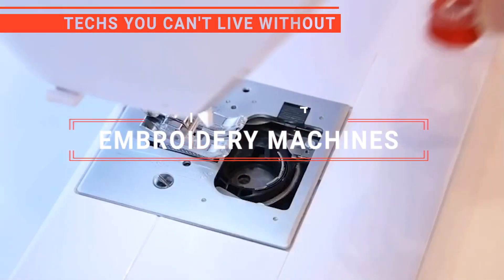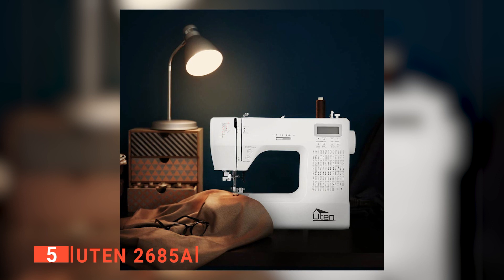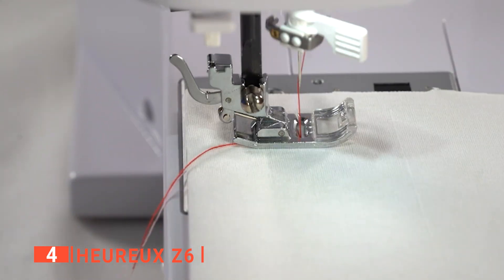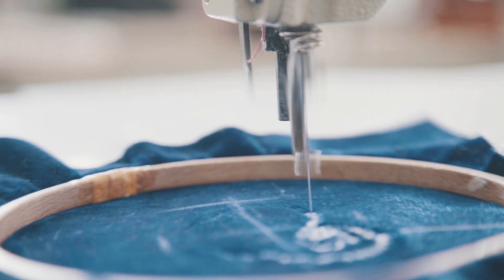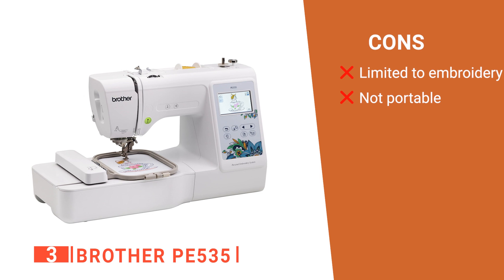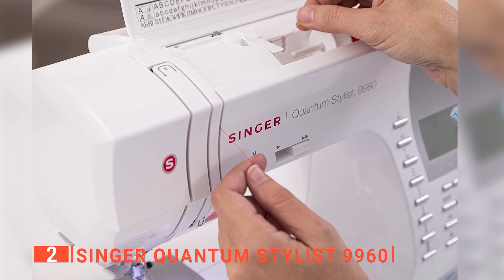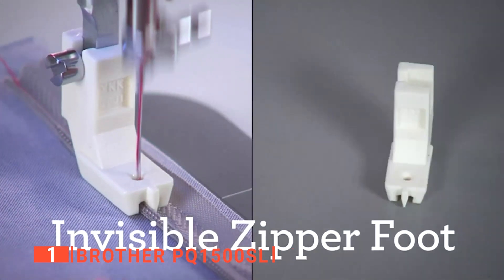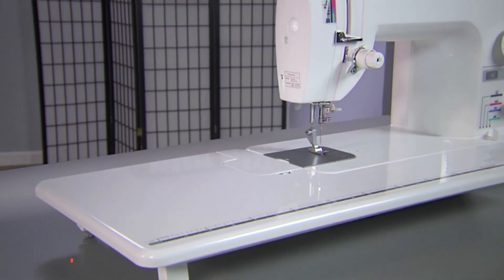✅ TOP 5 Best Embroidery Machines: Today’s Top Picks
Embroidery Machine: Hey guys, in this video, we’re going to review the pros and cons of the top 5 best Embroidery Machine for sale right now.
(paid links)
00:00 Intro
00:32 5️⃣ Uten 2685A
02:27 4️⃣ Heureux Z6
04:27 3️⃣ Brother PE535
05:55 2️⃣ SINGER Quantum Stylist 9960
08:08 1️⃣ Brother PQ1500SL

Owning an embroidery machine helps you create, personalize, and embellish just about any design you like on any fabric. There are endless possibilities with an embroidery machine. With so many brands in the market, you must choose one that is suitable for your needs. This video will keep you informed of the features you should be on the lookout for.

In today’s video, we are going to look at the top five best Embroidery Machine available on the market today. We have made this list based on our own opinion, research, and customer reviews. We have considered their quality, features, and values when narrowing down the best choices possible. If you want more information and updated pricing on the products mentioned, be sure to check the links above.